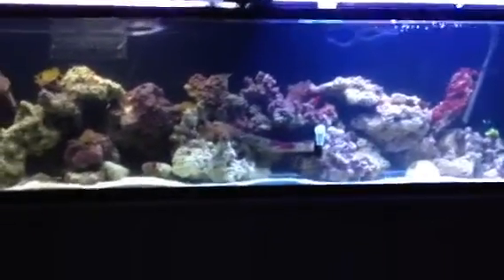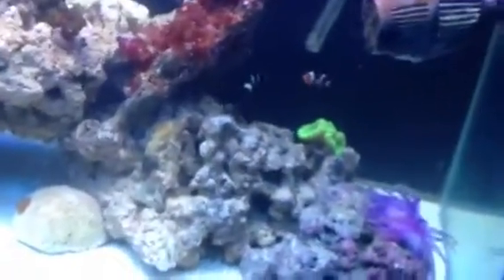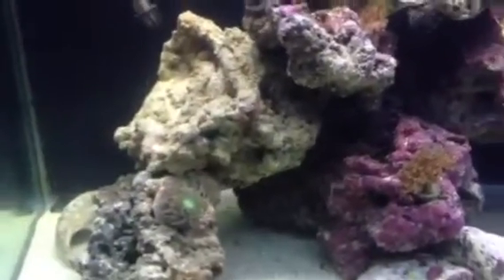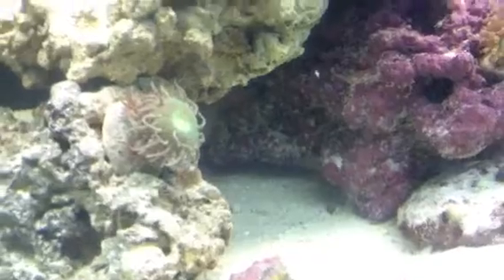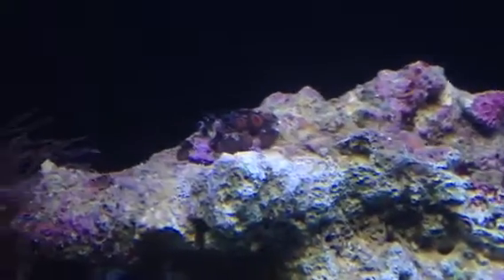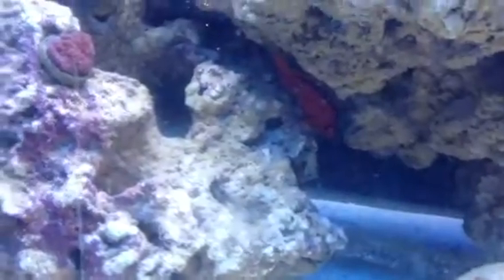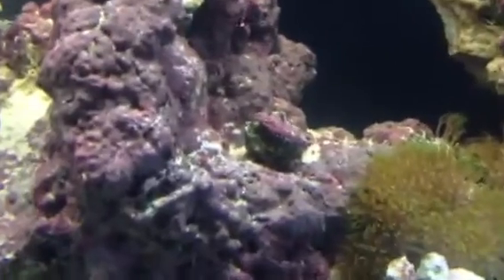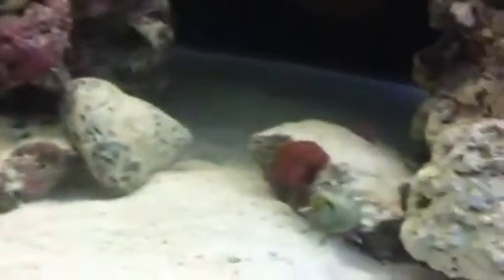125 gallon build day 14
Yes it's been two weeks!